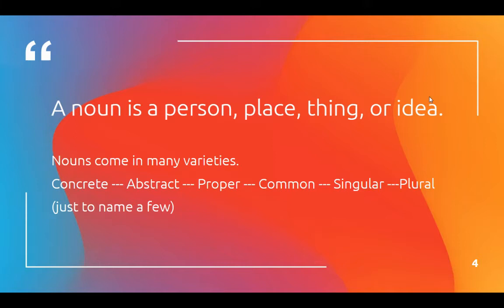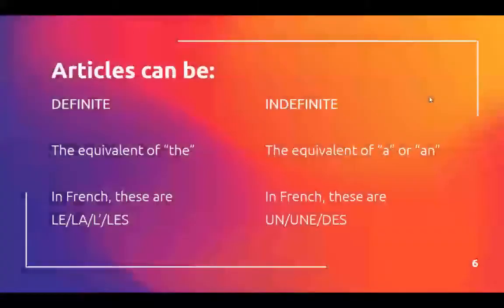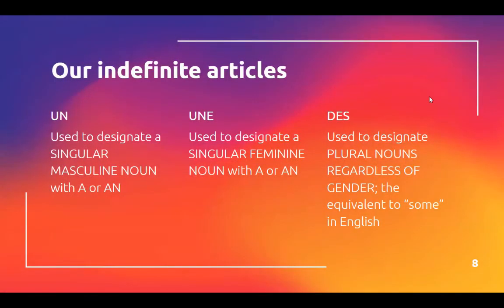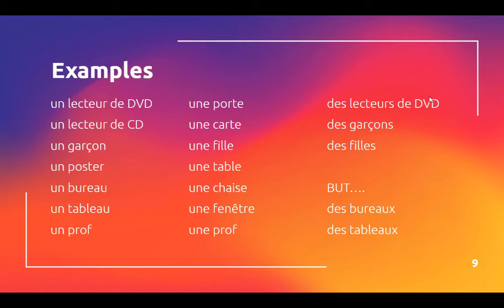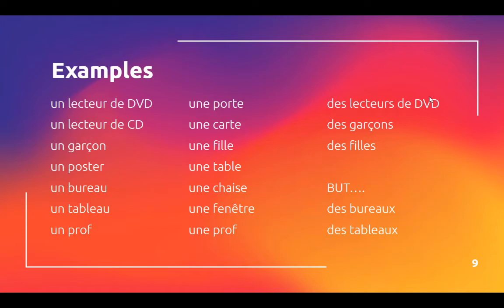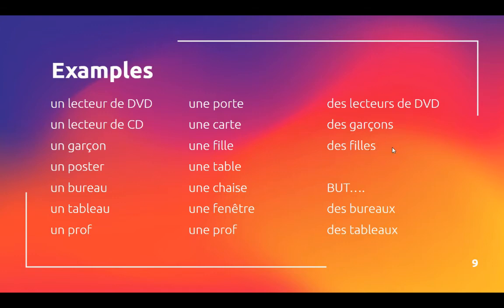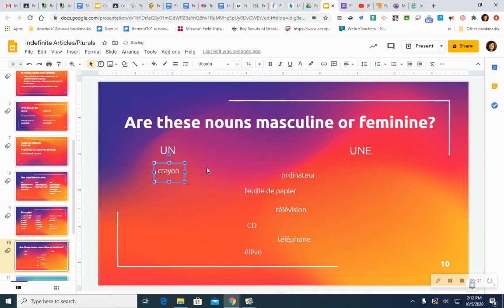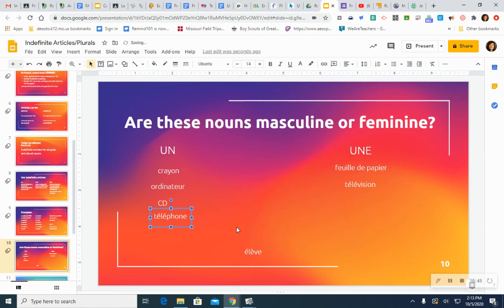Indefinite articles and the plural of nouns